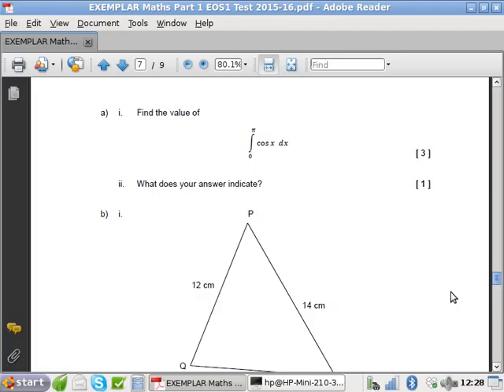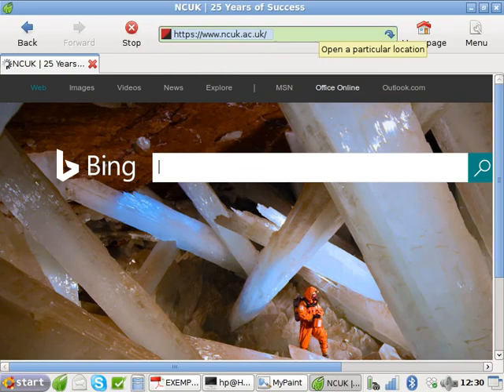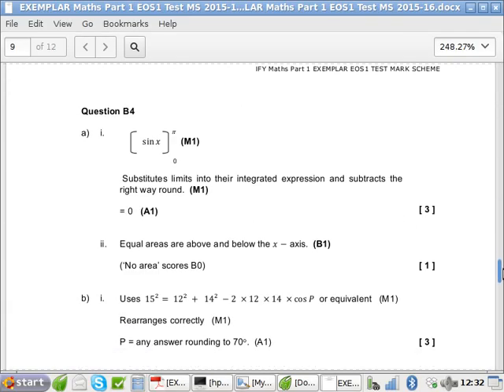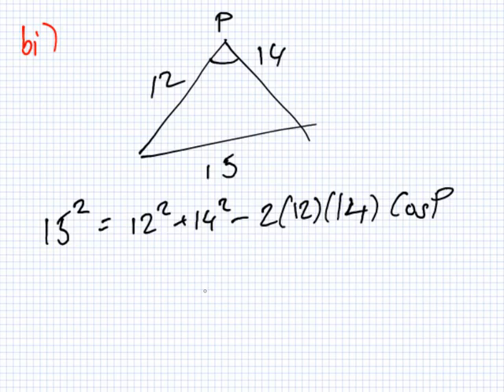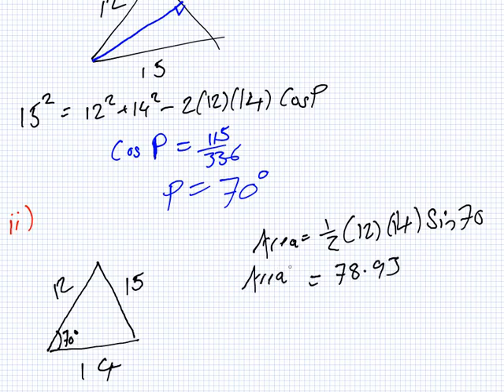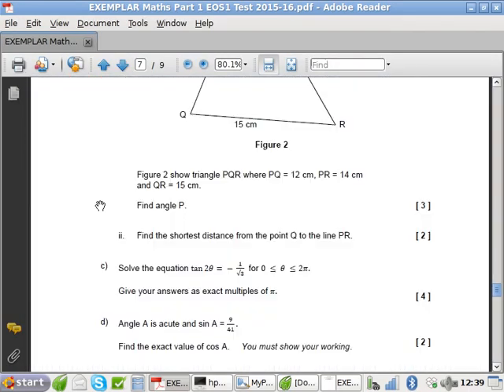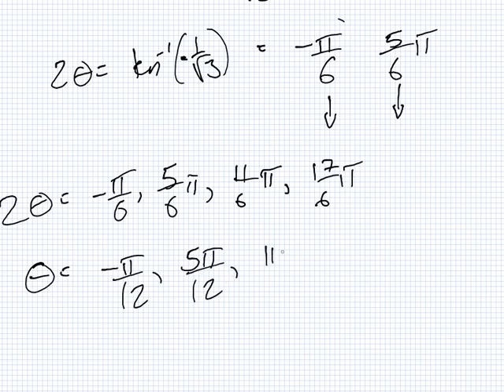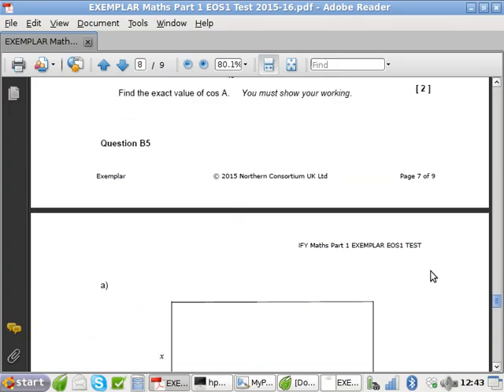B4 | Answer | EXEMPLAR Maths Part 1 EOS1 Test 2015-16